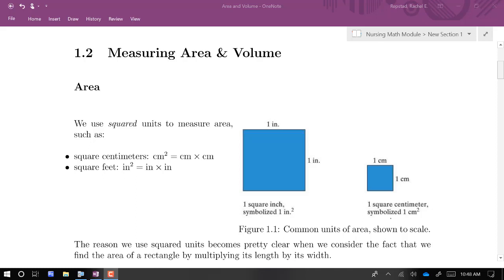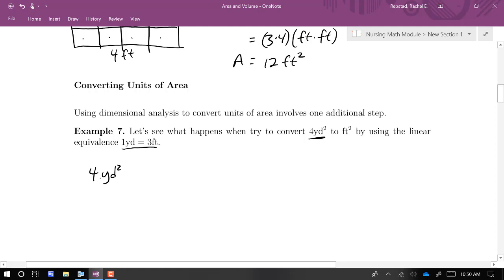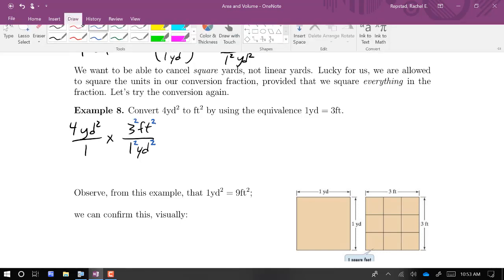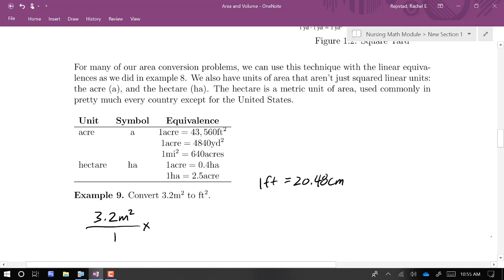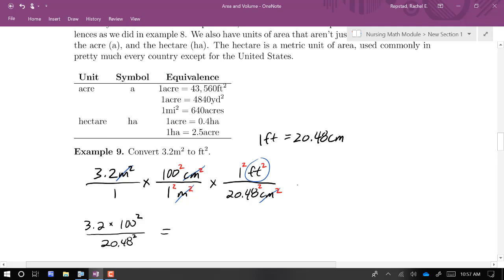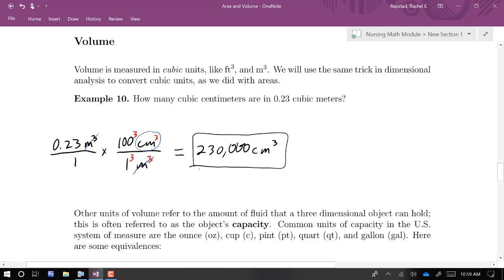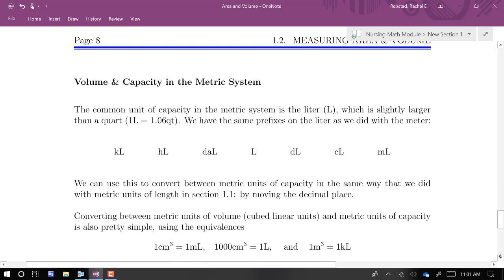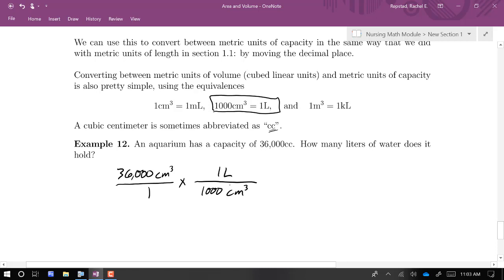Unit Conversions - Area & Volume